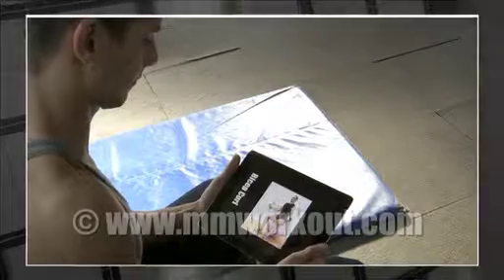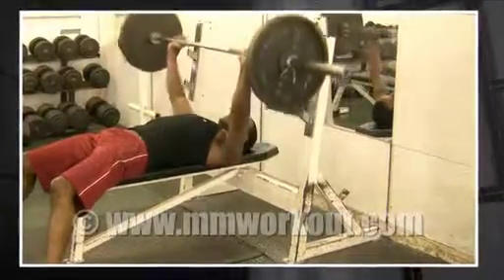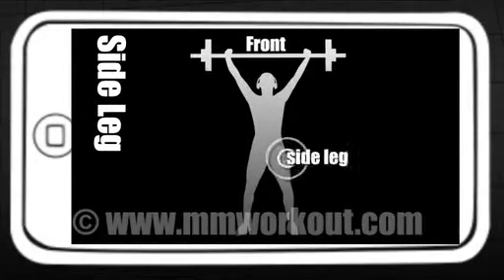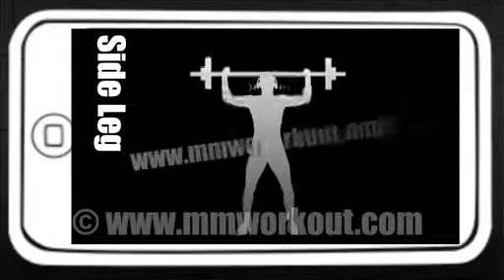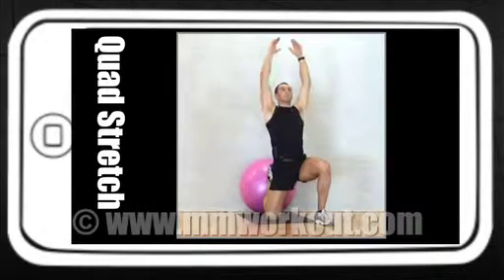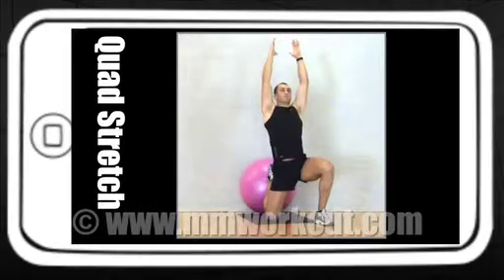LOWER BODY STRETCHING week 2 promo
Check